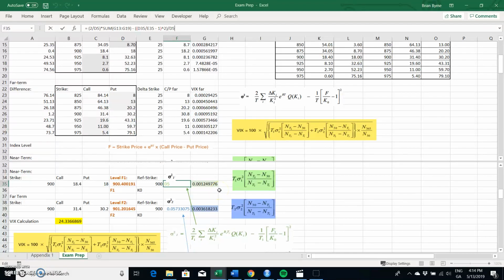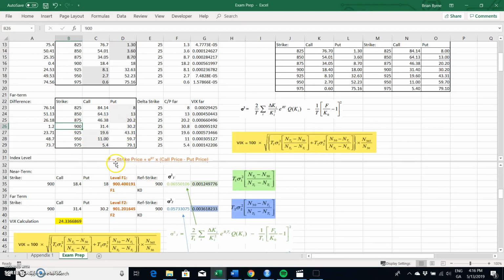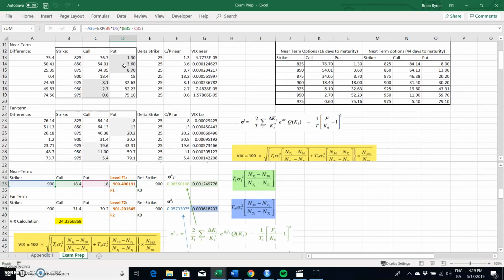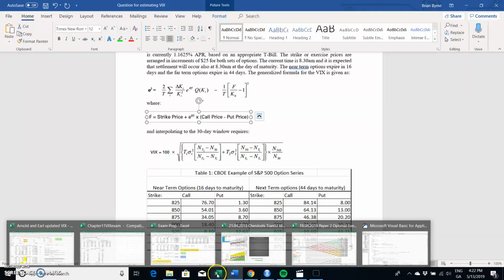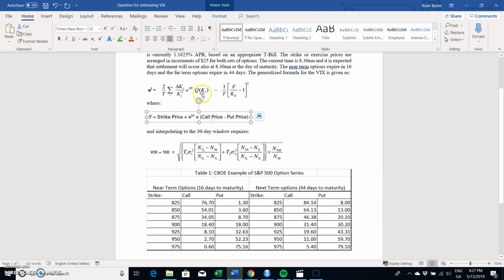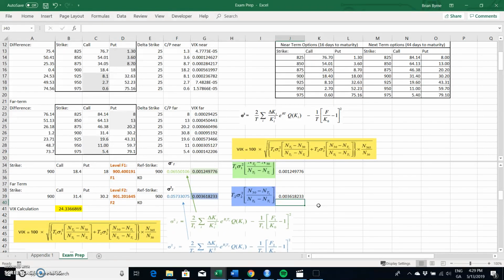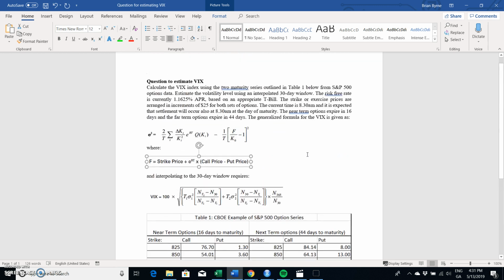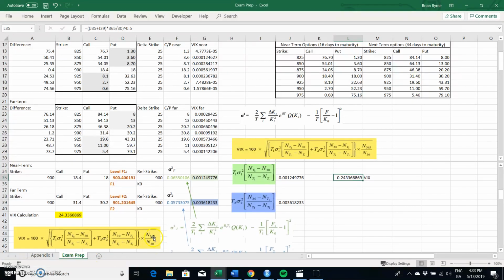VIX Question Part 2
We complete the VIX Question from Part 1.